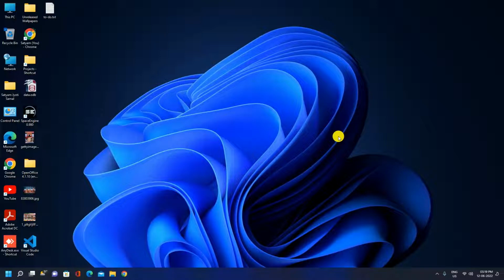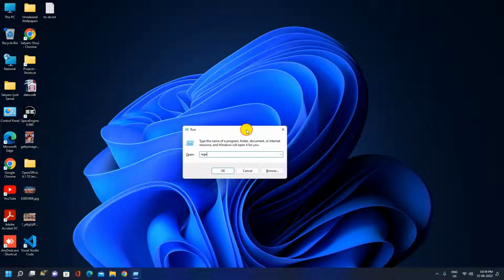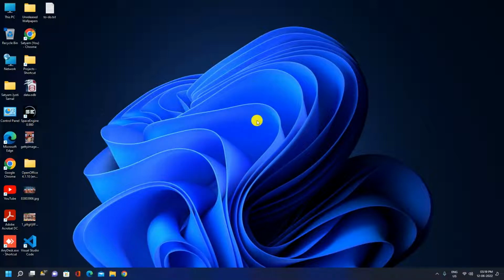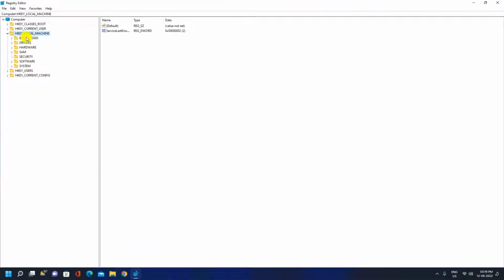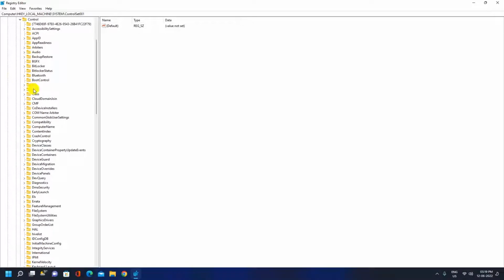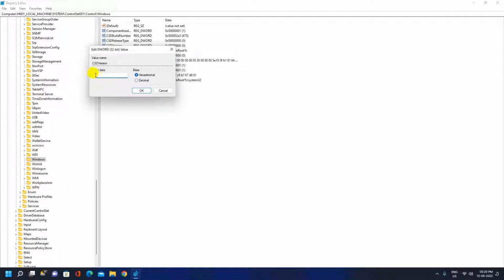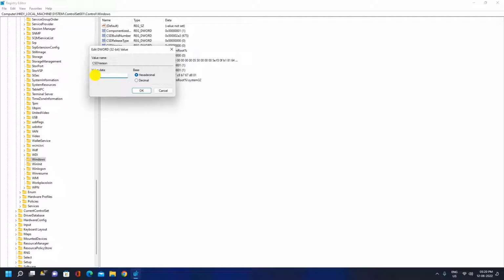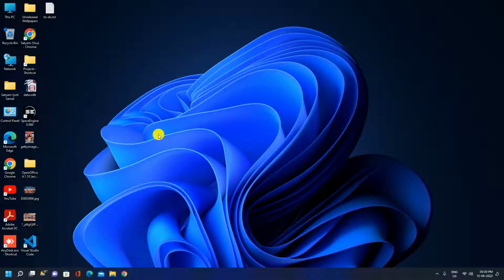How to add Service Pack to PC? Windows 7/8/10/11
Hello everyone! In this video I will show, how to add service pack to PC?

Chapters:
00:25 First Method
01:34 Second Method